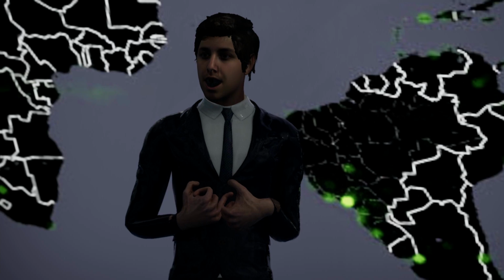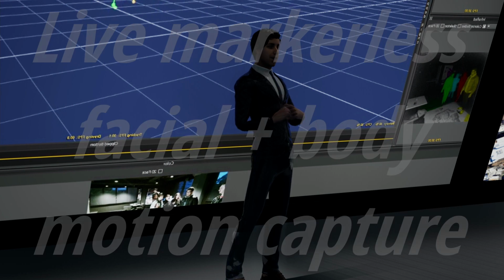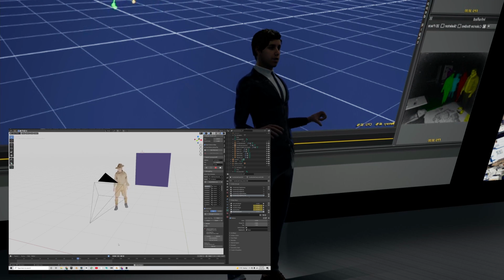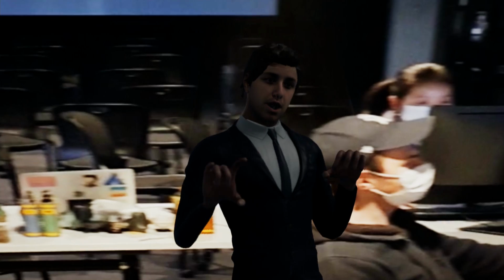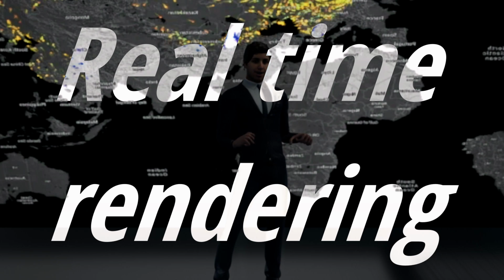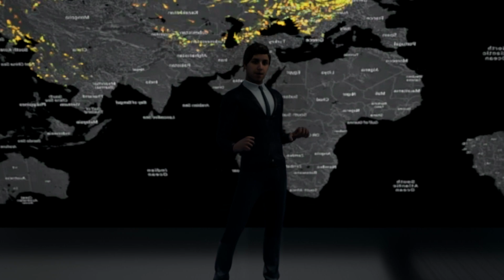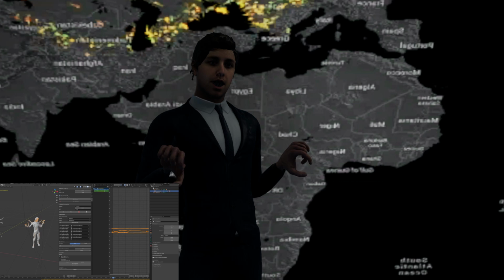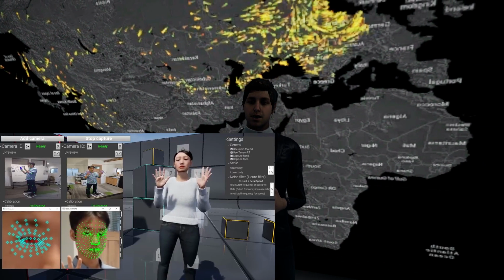Animal Logic Academy- Studio 2: The Collaboration Studio- Assignment 2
I attempted to use live markerless facial and body motion capture to create this video, however, the facial tracking was unsuccessful for the 2nd half of the video.
The facial tracking did not export for the final half of the video)..

REFERENCES:
Multi-User Editing- Unreal Engine Documentation
Studios Ramp Up Virtual Production Efforts
Giardina C. Studios ramp up virtual production efforts. Hollywood Reporter. 2020;426:14-15.
Hollywood's New King: 'Virtual Production'
Giardina C. Hollywood's new king: 'virtual production'. Hollywood Reporter. 2019;425:54.
Mimicking Expressiveness of Movements by Autistic Children in Game Play
Tetteroo, Daniel & Shirzad, Azadeh & Pereira, Mariana & Zwinderman, Matthijs & Le, Duy & Barakova, Emilia. (2012). Mimicking Expressiveness Of Movements By Autistic Children In Game Play. 10.1109/SocialCom-PASSAT.2012.100.
Optical Motion Capture: Theory and Implementation
Guerra Filho, Gutemberg. (2005). Optical Motion Capture: Theory and Implementation.. RITA. 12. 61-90.
Akiya Research Institute VR Lab
Seeing Movement: On Motion Capture Animation and James Cameron’s Avatar
Ng, Jenna. (2012). Seeing Movement: On Motion Capture Animation and James Cameron’s Avatar. Animation. 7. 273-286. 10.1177/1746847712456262.
Cinematic Rendering in UE4 with Real-Time Ray Tracing and Denoising: High-Quality and Real-Time Rendering with DXR and Other APIs
Liu, Edward & Llamas, Ignacio & Cañada, Juan & Kelly, Patrick. (2019). Cinematic Rendering in UE4 with Real-Time Ray Tracing and Denoising: High-Quality and Real-Time Rendering with DXR and Other APIs. 10.1007/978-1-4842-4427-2_19.
Nanite Virtualized Geometry
JON FAVREAU IS ALL-IN ON VIRTUAL PRODUCTION, REAL-TIME AND LED WALLS